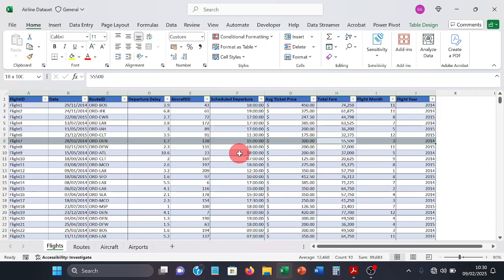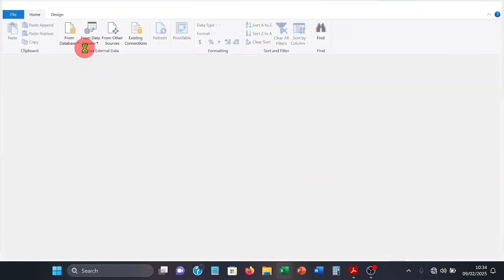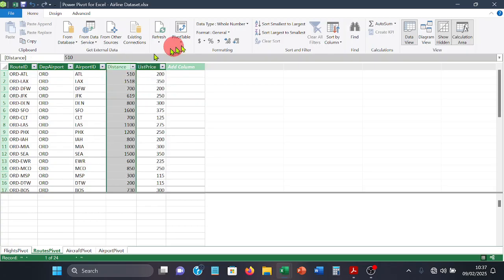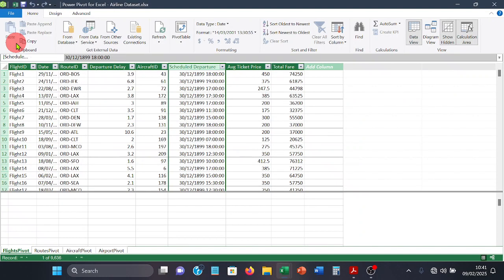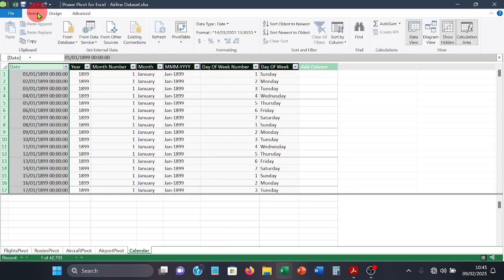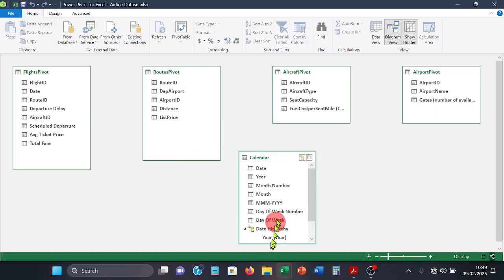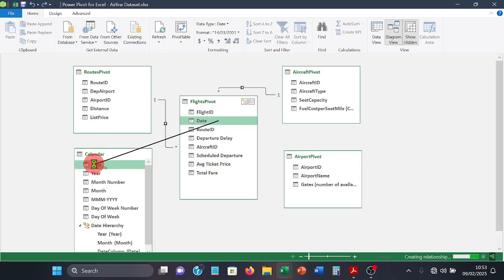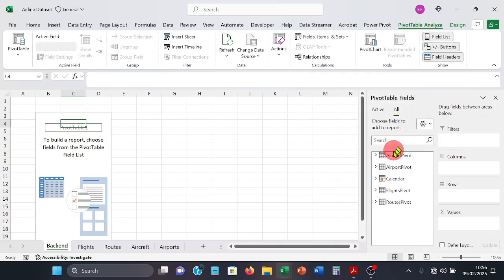How to Build Data Modeling in Excel || Data Analysis || Power Pivot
In this video, I will work you through on how to build data modeling in excel using 4 worksheet.